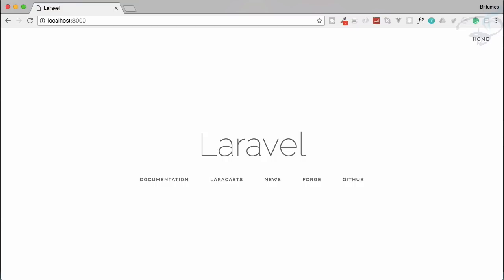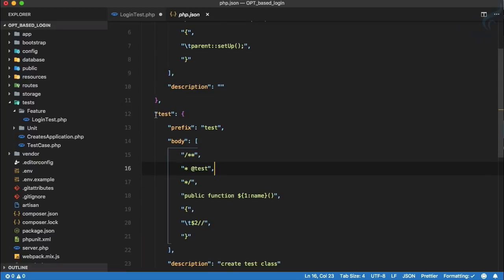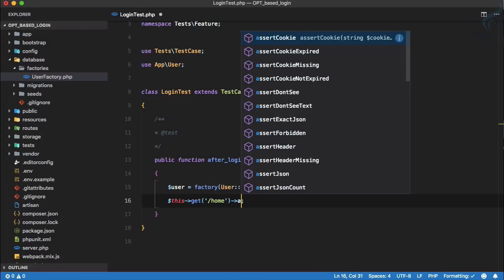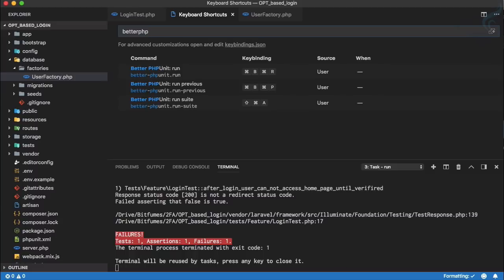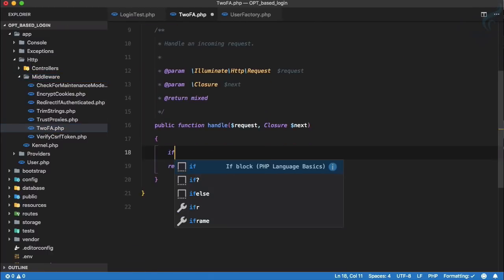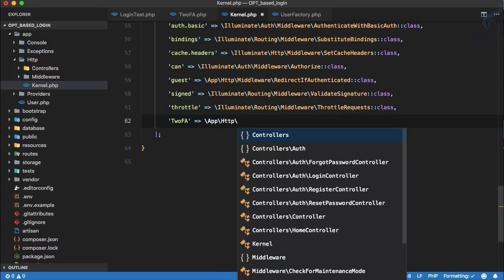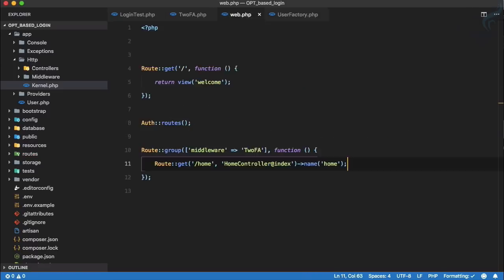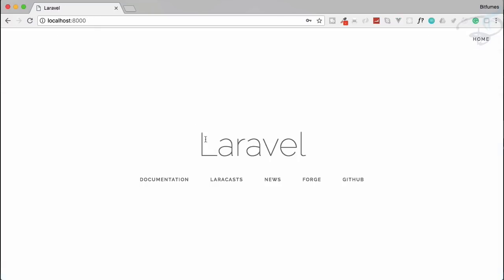2FA - OTP Login in Laravel | Start Test Driven Development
2FA - OTP Login in Laravel via Email or SMS
Laravel Test Driven Development (TDD) in OTP login Series
Second Layer of Authentication in Laravel Applications.
Authentication Security via OTP in Email or SMS

FOLLOW ME

--- QUESTIONS? ---